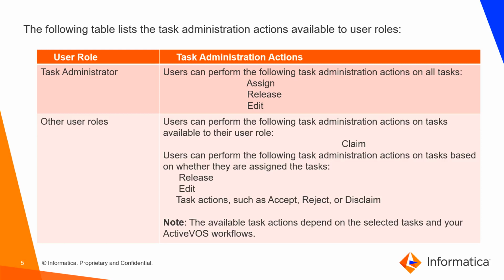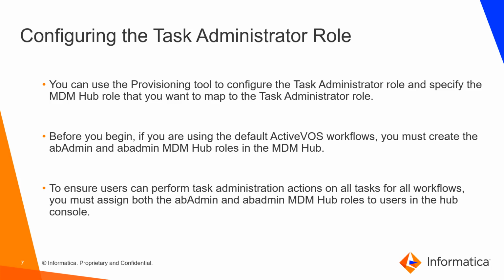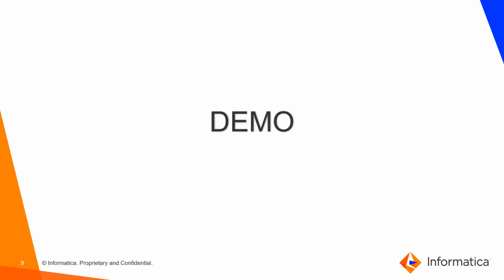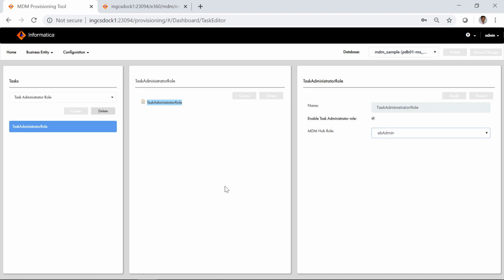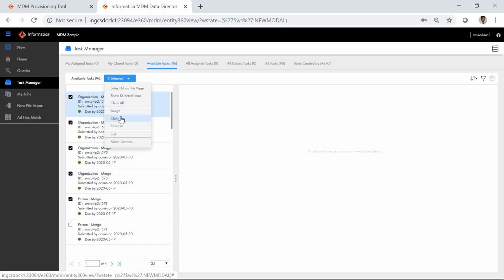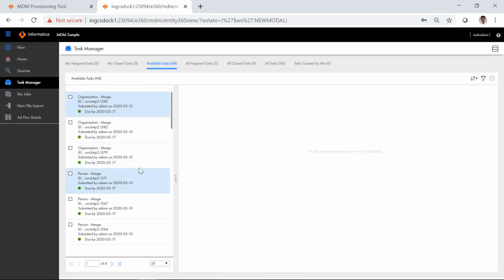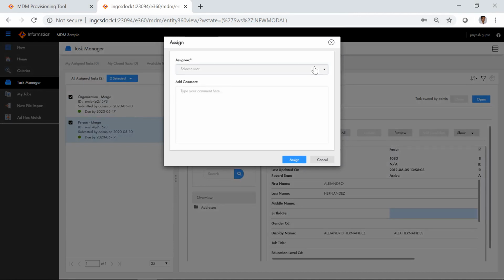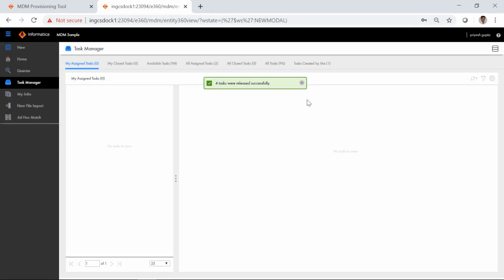Introduction to Task Administrator in MDM 10.4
This video introduces Task Administrator in MDM 10.4.

Expertise: Expert
User type: Administrator, Data Steward, Architect, Developer
Category: Product Feature, Administration, Upgrade
Project Phase: Onboard, Configure, Implement
Problem Type: Installation, Configuration, Product Feature